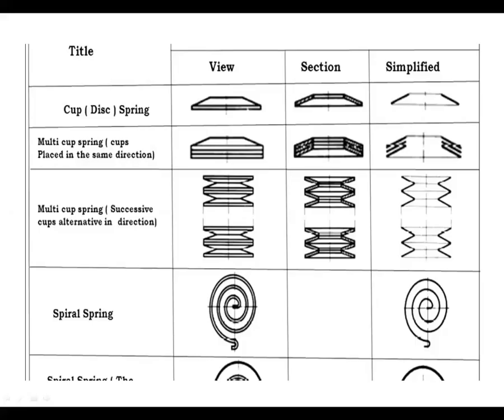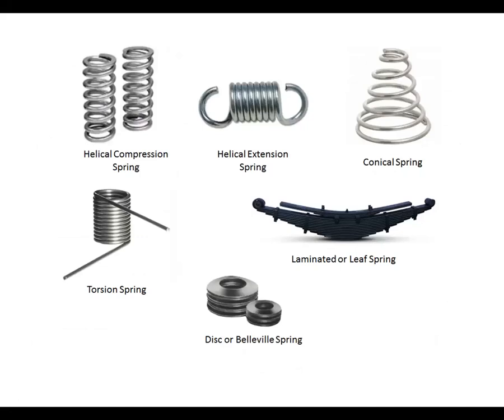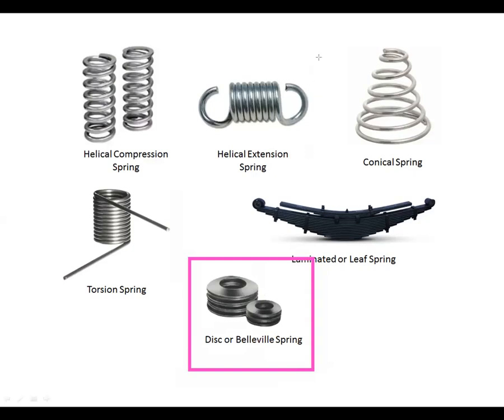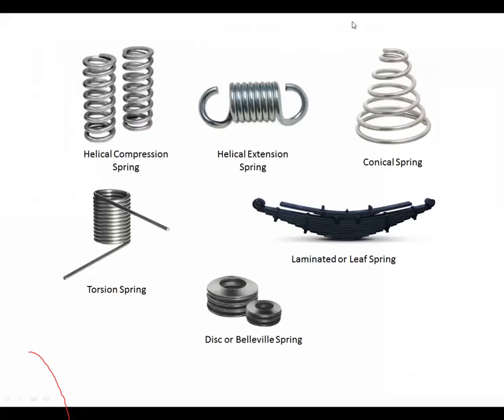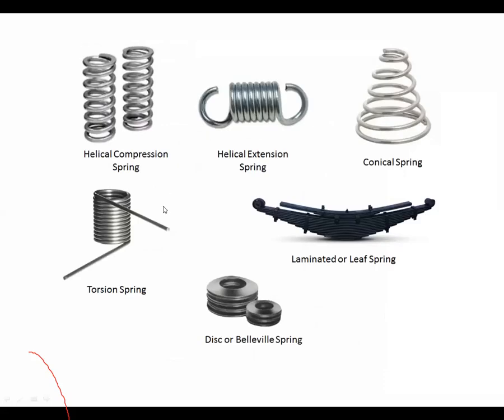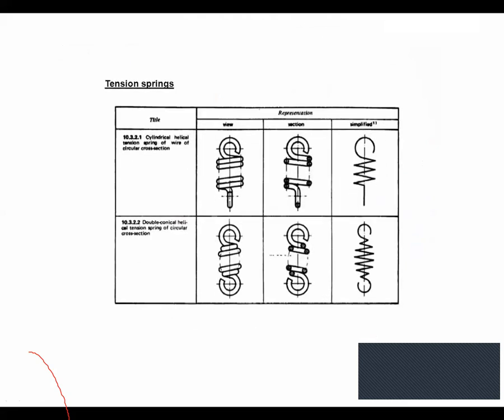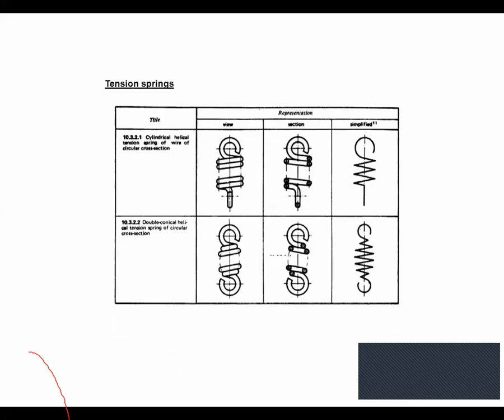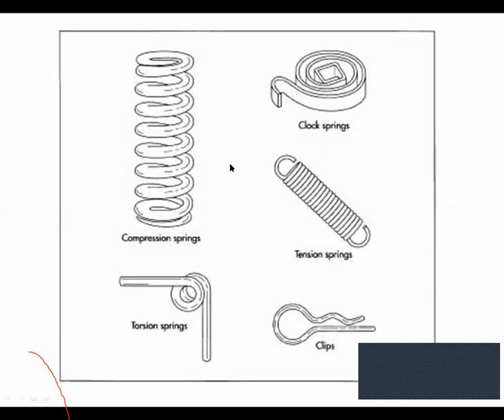Adsulpoly_Mechanical_3I_MWM_UNIT 03_CONVENTIONAL REPRESENTATION Lect_1_ CR OF SPRINGS AND PIPES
CONVENTIONAL REPRESENTATION OF SPRINGS AND PIPES